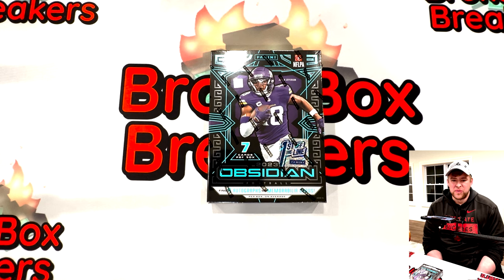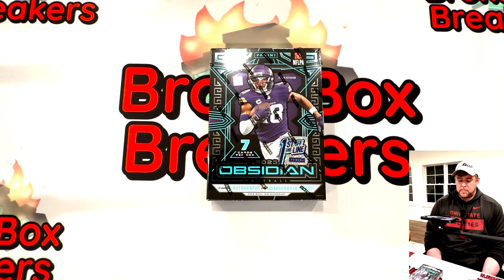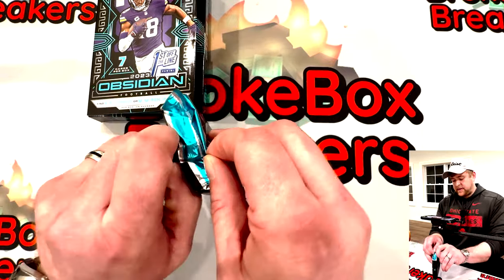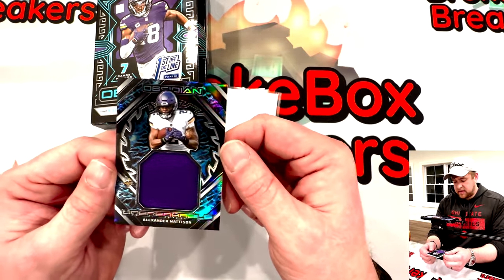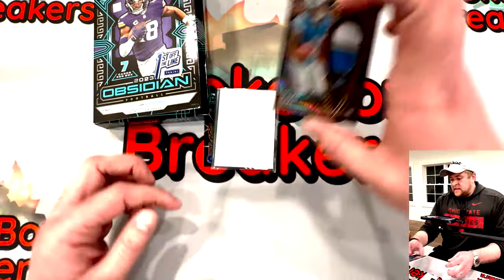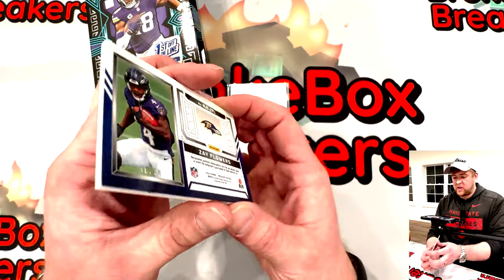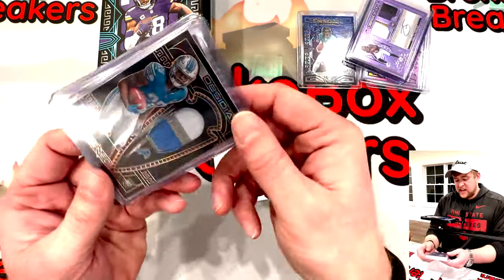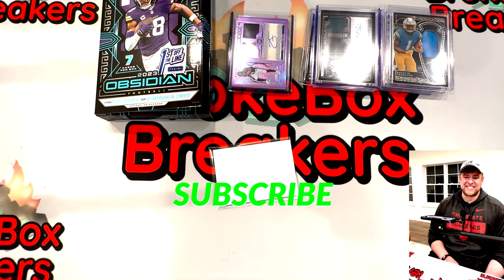Top Rookie RPA!! 🚨💥 2023 Panini Obsidian Football Hobby Box 🏈 First Off The Line (FOTL) - review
We bought a 2023 Panini Obsidian NFL Hobby Box First Off The Line (FOTL). We got it direct from Panini during one of their Dutch Auctions for about $700. There are 7 cards per pack, 1 pack per box.

You should expect to find 2 autographs, 2 memorabilia, 1 insert or parallel , 2 base or base parallels per box on average.

There are the exclusive Black Color Blast, Vitreous, Volcanix inserts and more!

There are plenty of parallels, inserts, autograph, and memorabilia cards to be on the look for!

David's rate: 6.5/10

We had a blast ripping open some cards and we're interested to hear what you all think as well!

We have other videos available to view as well, check them out!